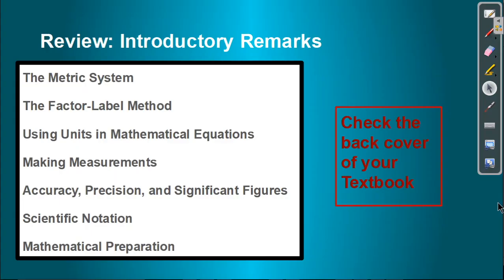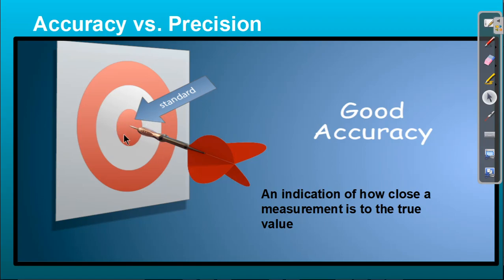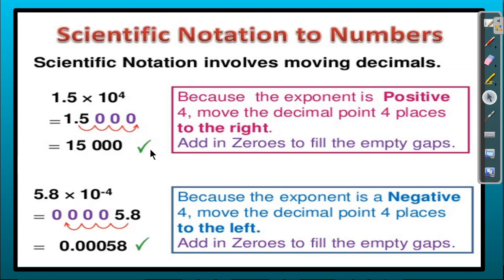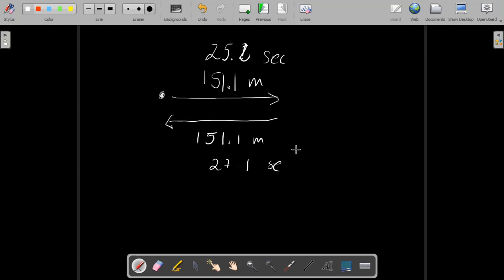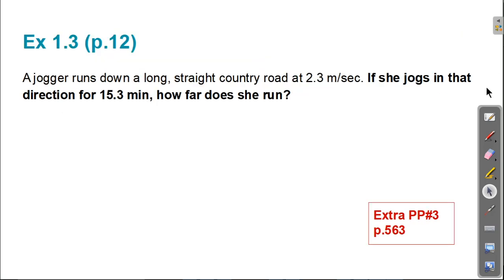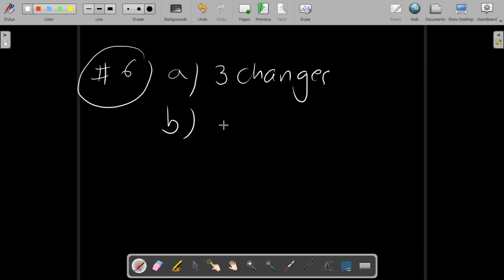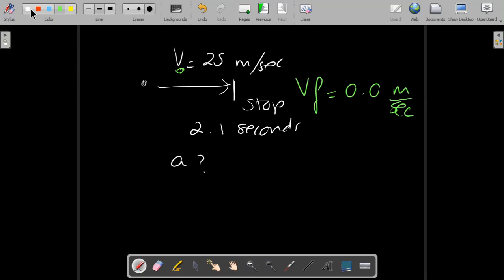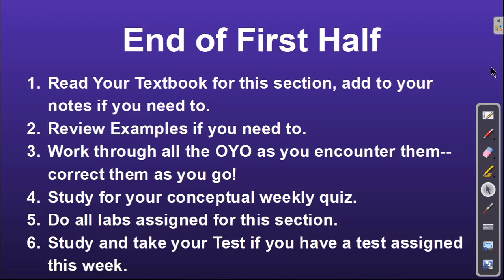Apologia Physics Module 1 (First Half)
Module 1: Motion in One Dimension
Exploring Creation with Physics (2nd Edition).

When we went into lock down in March of 2020, I finished the school year with virtual classes, so I can share with you  Module 13, 14, 15, and 16. I also have the first half of Module 1 to share, as I thought I was going to teach Physics in 2021, but I ended teaching Chemistry instead.